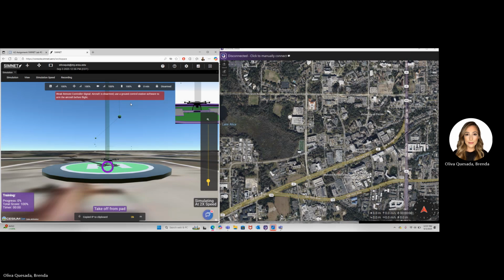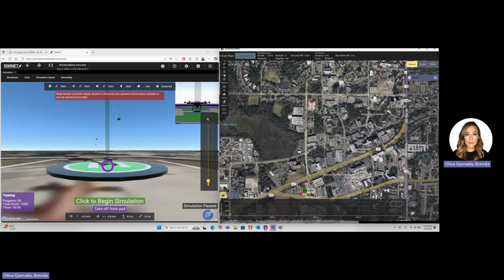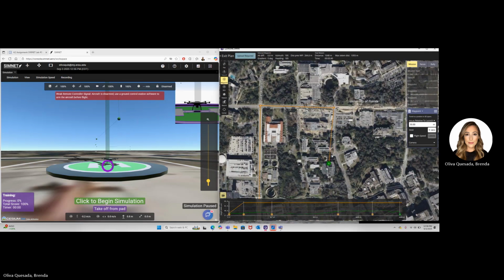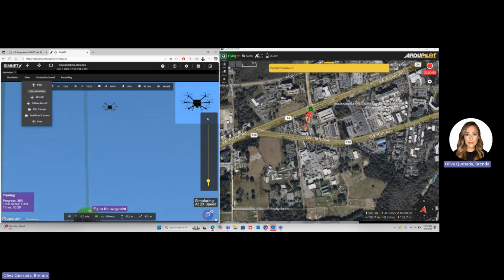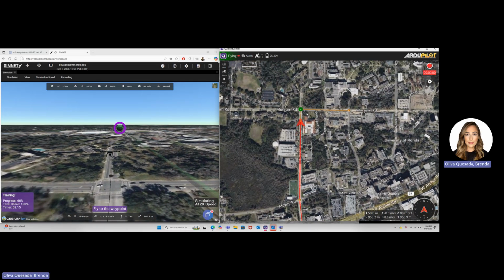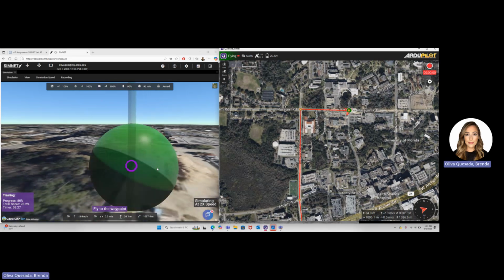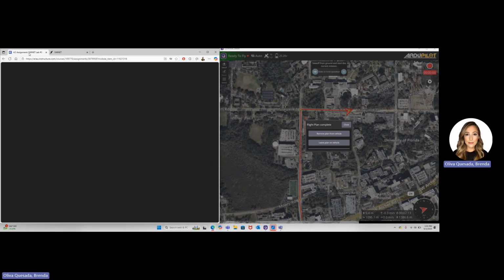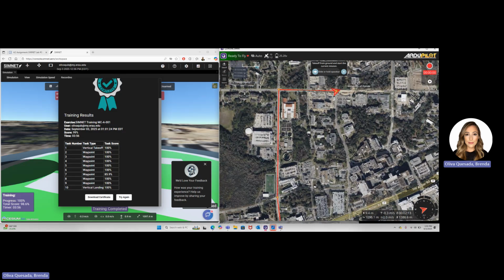Brenda Oliva Quesada Module 4